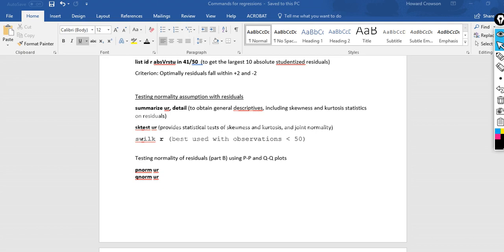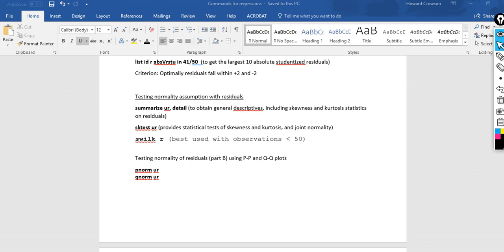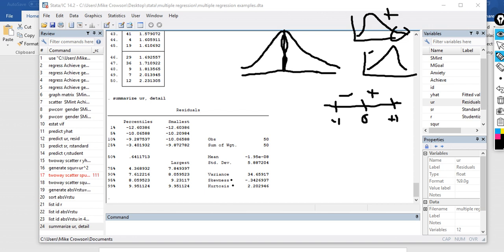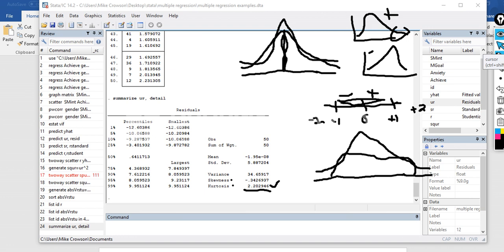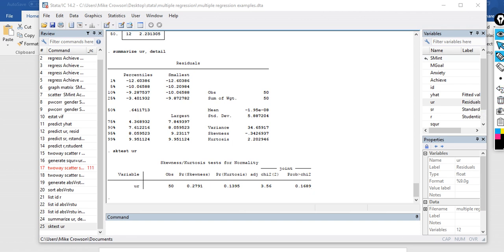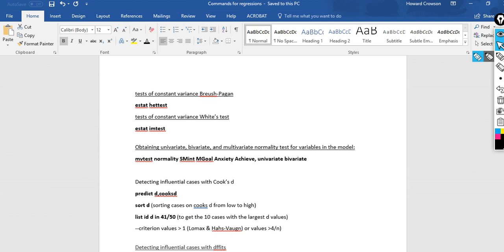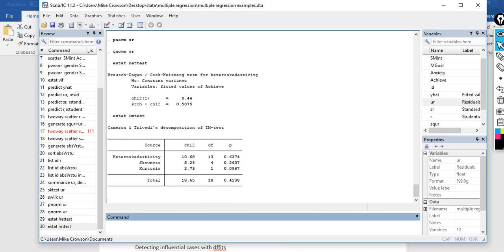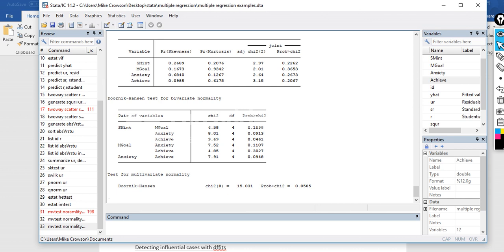Multiple regression using STATA video 4 evaluating assumptions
Video 4 in our series on multiple regression using STATA. This video demonstrates strategies for testing normality assumption pertaining to the residuals. Also reviews the use of Breusch-Pagan test and White's test to evaluate constant variance assumption. Finally, the video provides a demonstration of how to evaluate univariate, bivariate, and multivariate normality of the variables in your model.